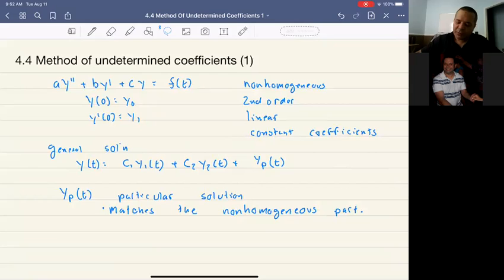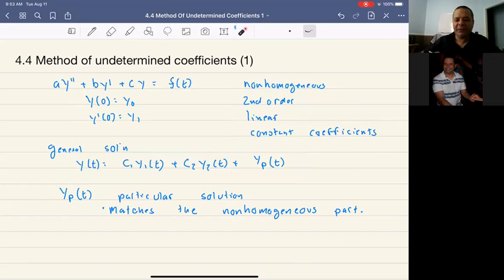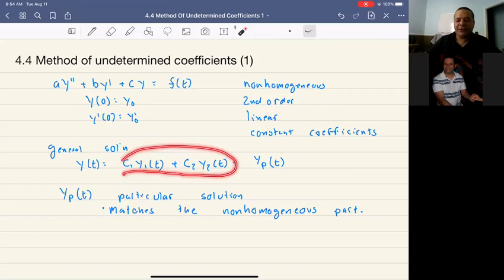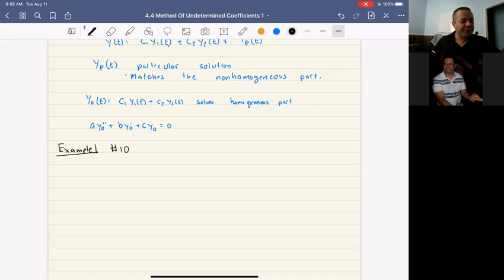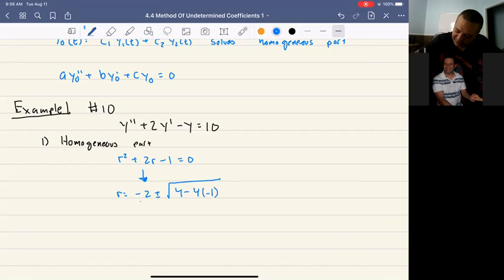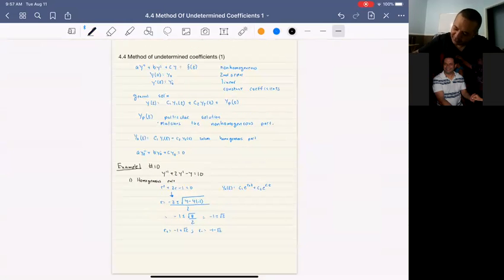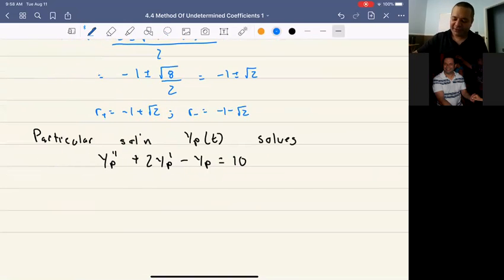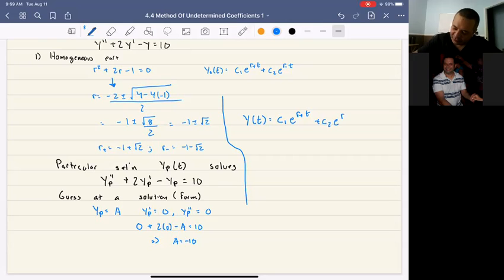4 4 P1